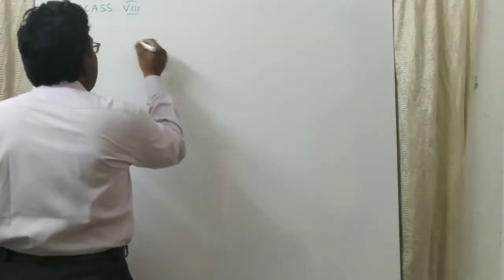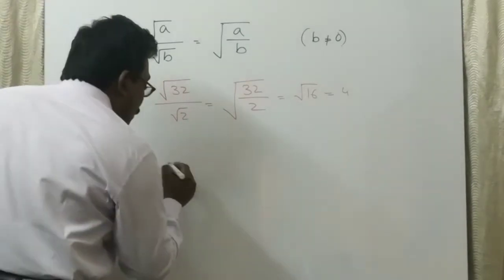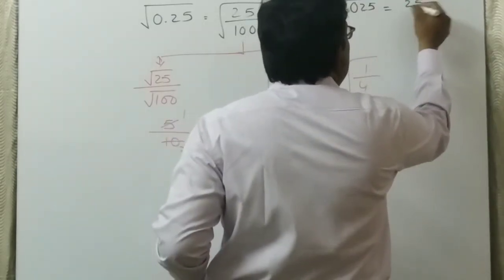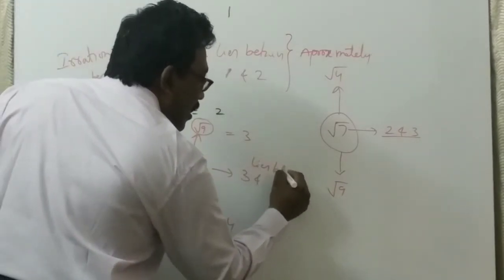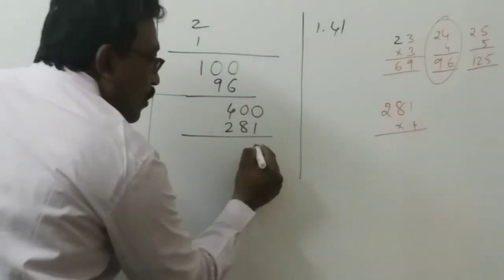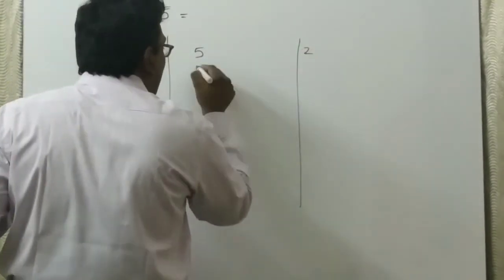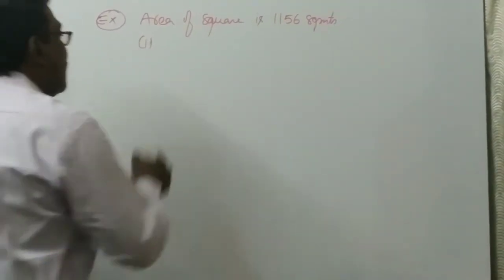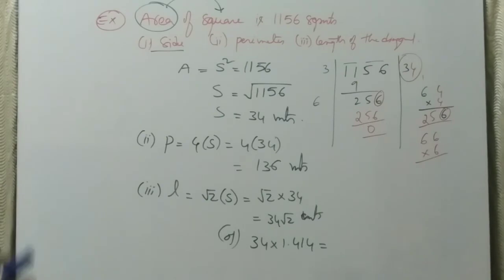CLASS 8 MATHS CBSE SQUARES AND SQUARE ROOTS @ PROPERTIES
Finding square roots of an IRRATIONAL NUMBERS